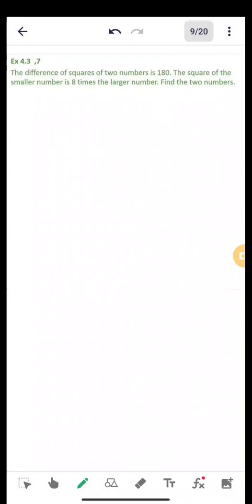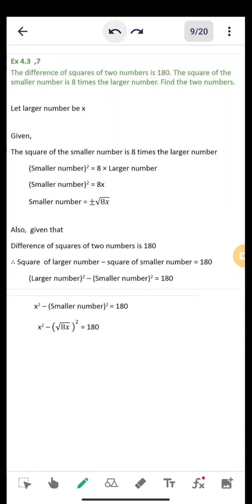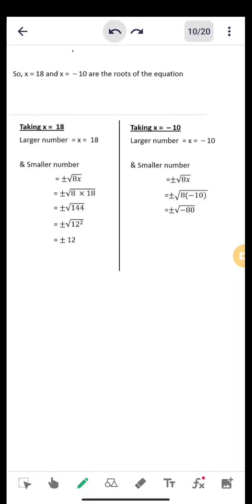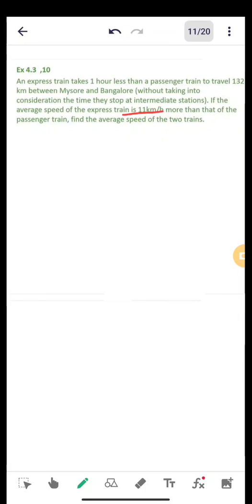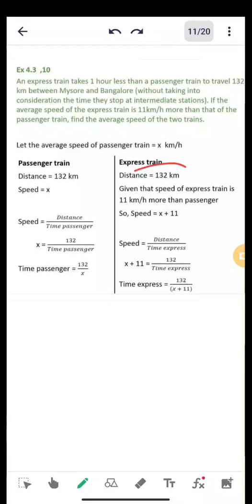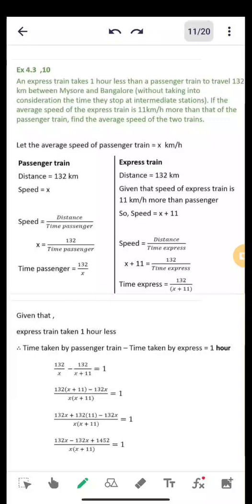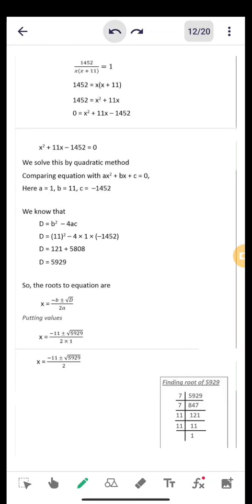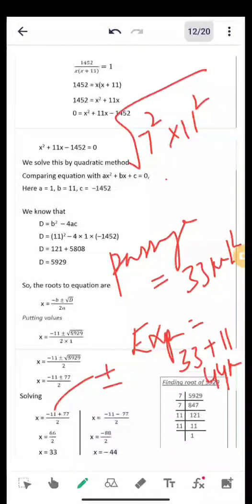19 February 2022(2)